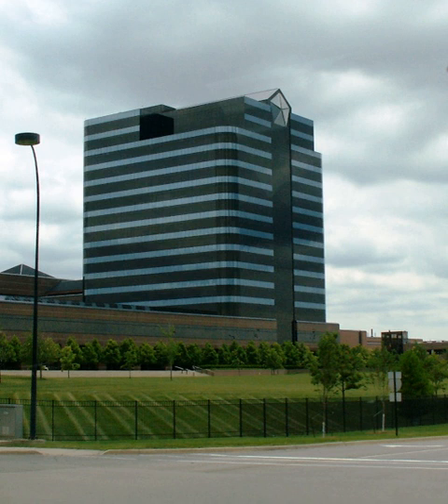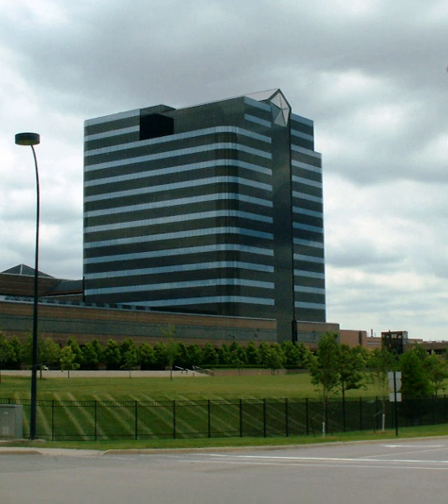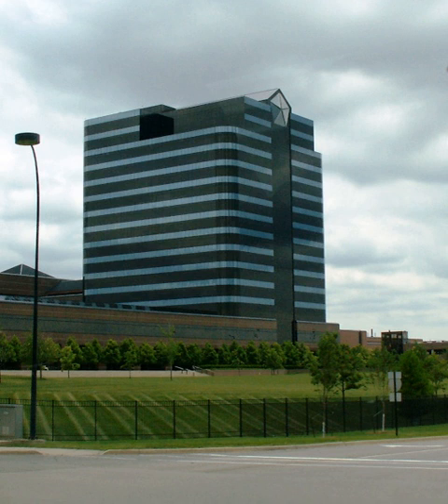Chrysler Headquarters and Technology Center | Wikipedia audio article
00:00:39 1 Design
00:02:20 2 History
00:04:20 3 See also

- Socrates

SUMMARY
The FCA US LLC Headquarters and Technology Center is the North American headquarters and main research and development facility for the automobile manufacturer FCA US LLC (commonly known as Chrysler). in the United States. It is located in the Metro Detroit suburb of Auburn Hills, Michigan. Completed in 1996, the complex has 5,300,000 square feet (490,000 m2) on 504 acres (2.04 km2) located near Interstate 75.